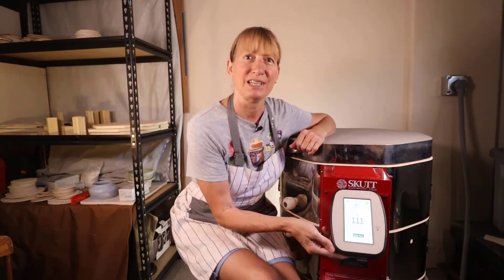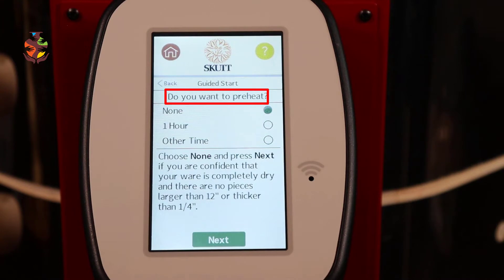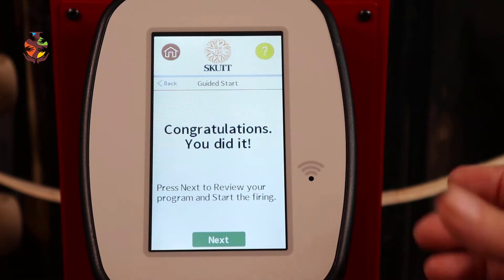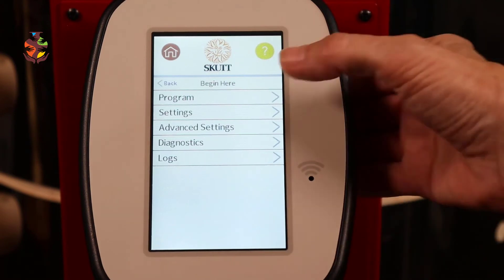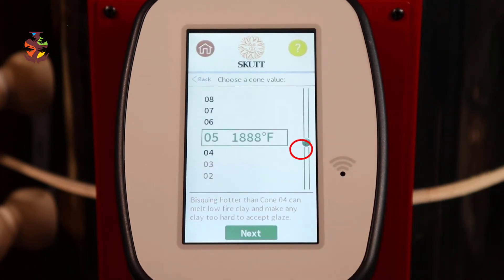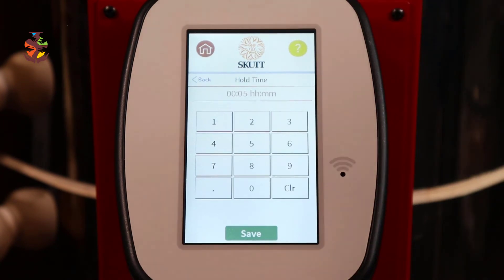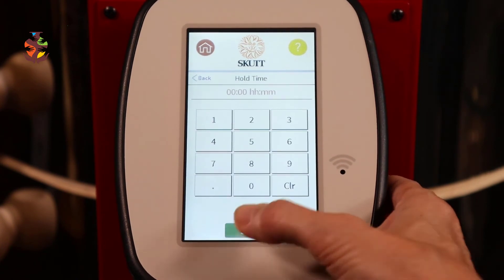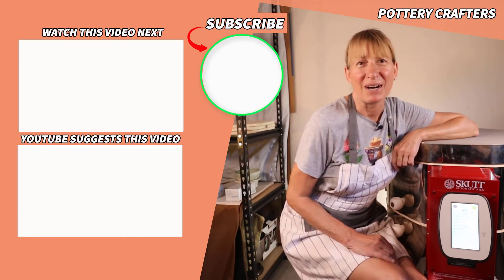Skutt Touchscreen Controller Programing Tutorial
In this video, I run through a few different ways to program a Skutt Touchscreen Controller
All The Tools and Supplies Needed Are Listed Down Below in the
👇 SHOW MORE SECTION 👇

❓ Question
✅ Kiln Used In The Video My Skutt KMT- 818 ✅
🔷 Bonus Material 🔷

👉 Read - How to Use a Pottery Kiln at Home – 13 Tips To Remember